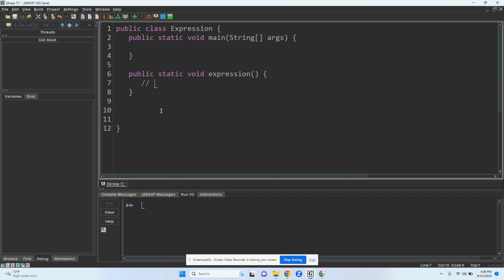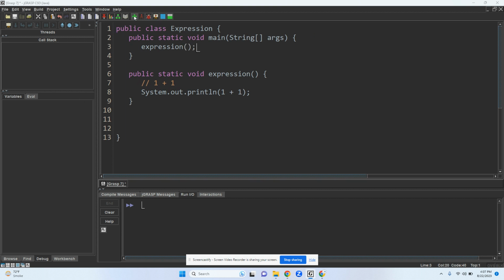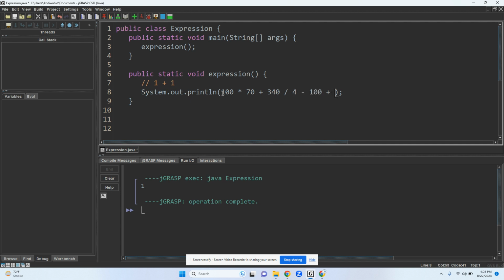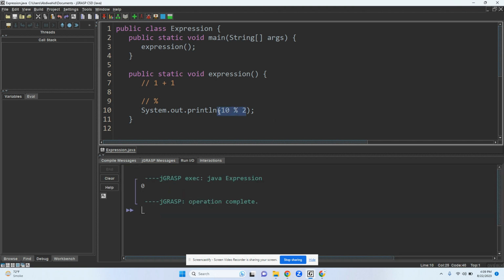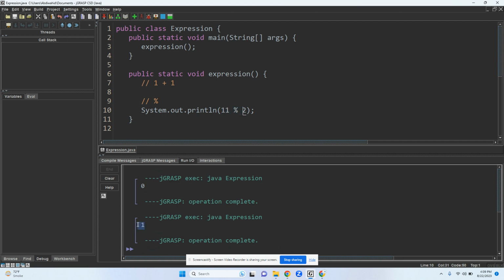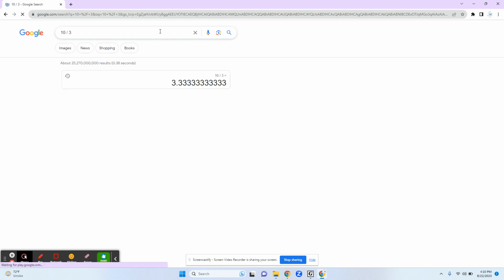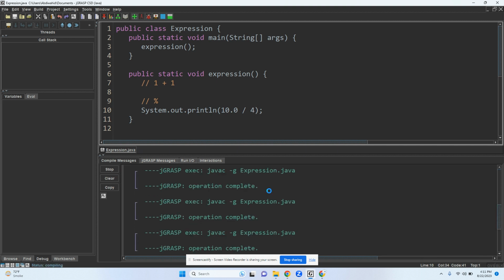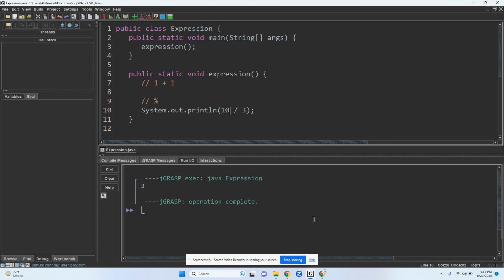Introduction to Expressions